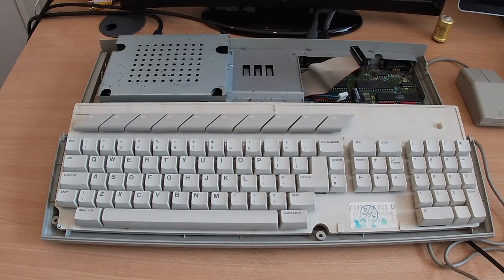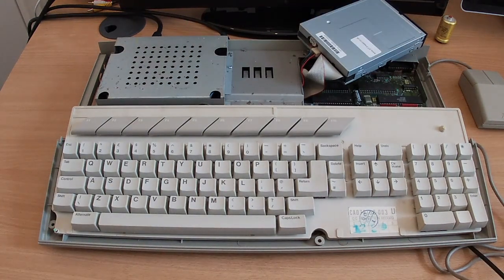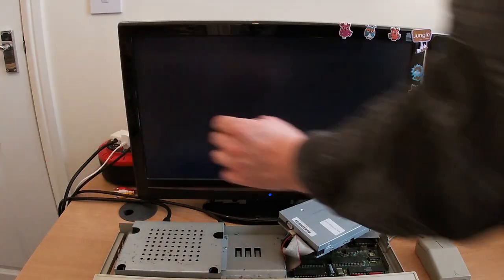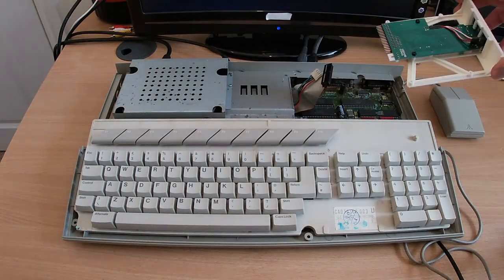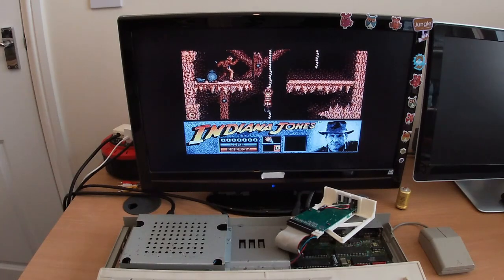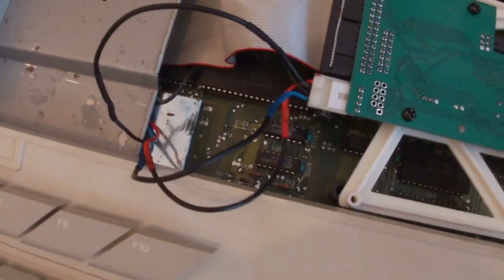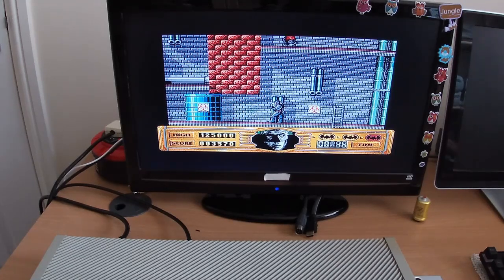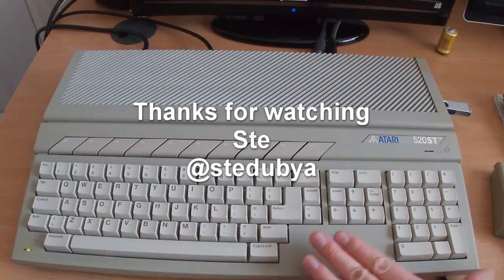Atari STFM Part 3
Sorting a replacement for the faulty floppy drive.